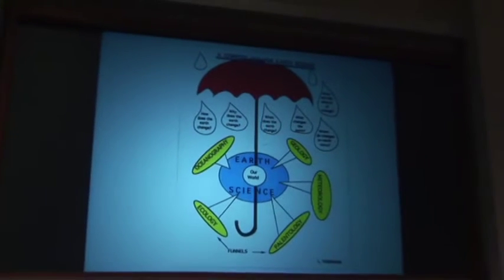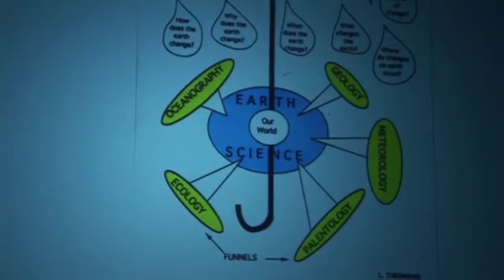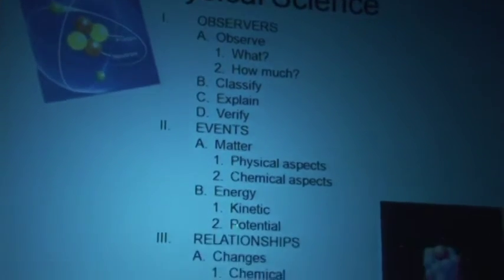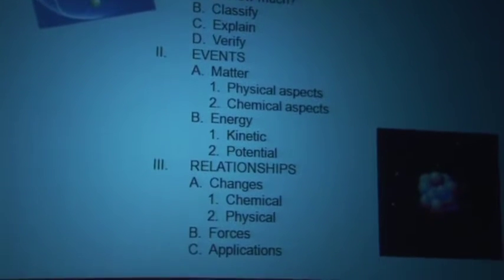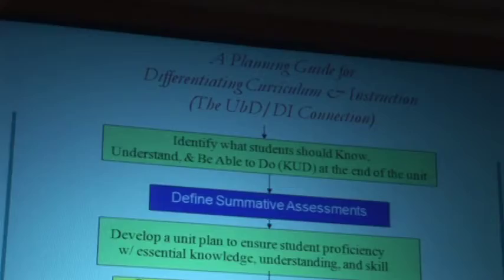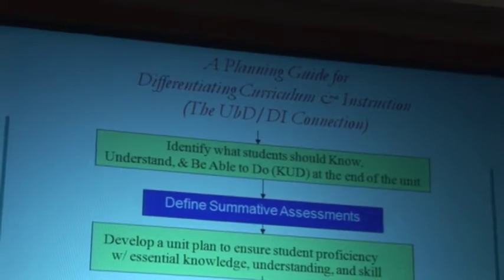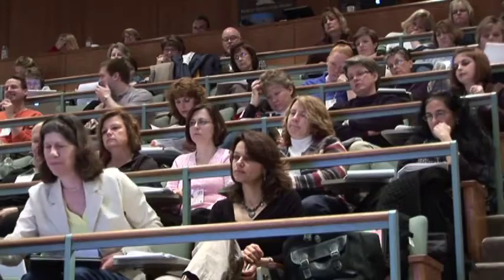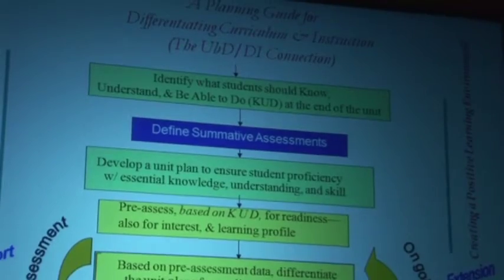Introduction to Differentiation: Differentiating Instruction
In this video, Dr. Carol Tomlinson will continue with her presentation on classroom examples of differentiation.  She will show how differentiated instruction and understanding by design can work together to provide the structure, tools, and guidance for developing effective instruction and assessment.